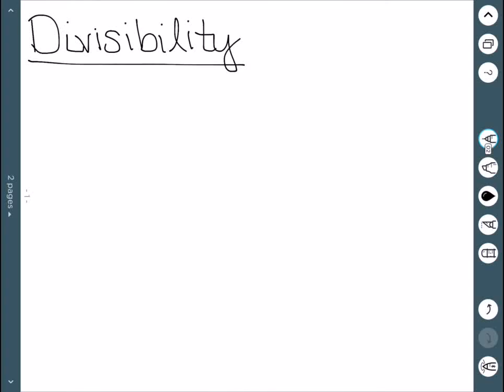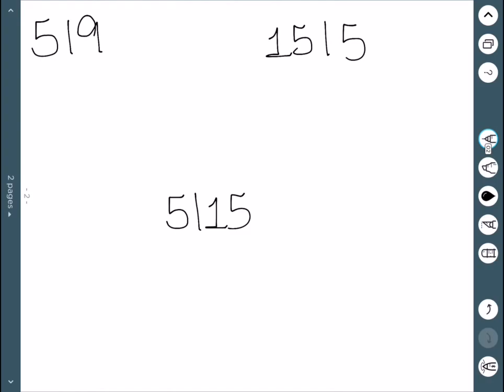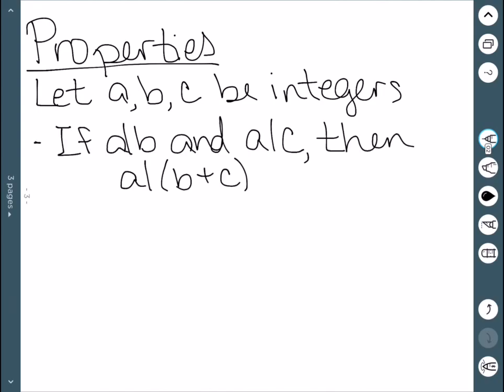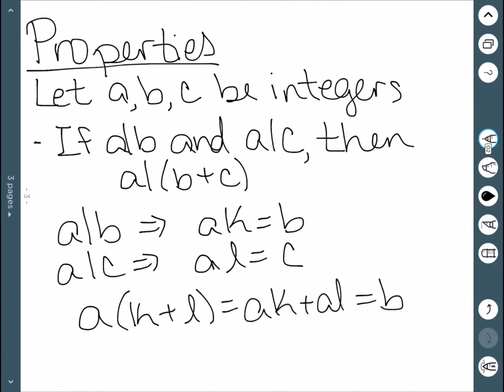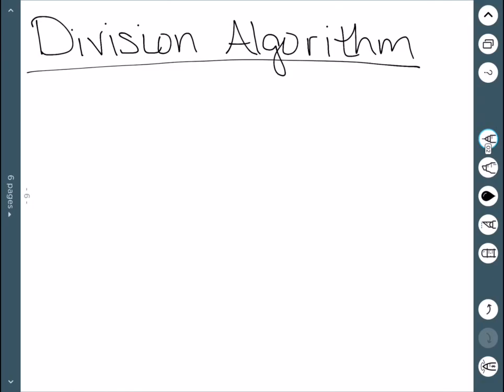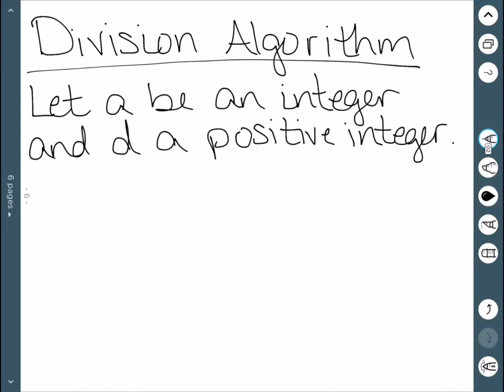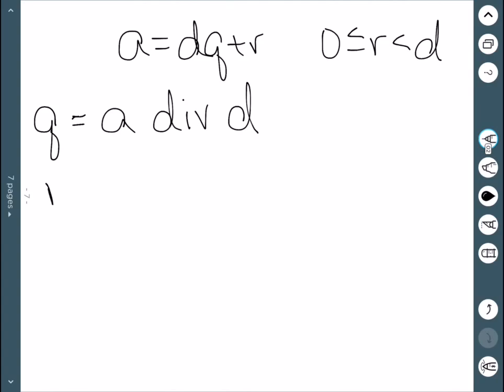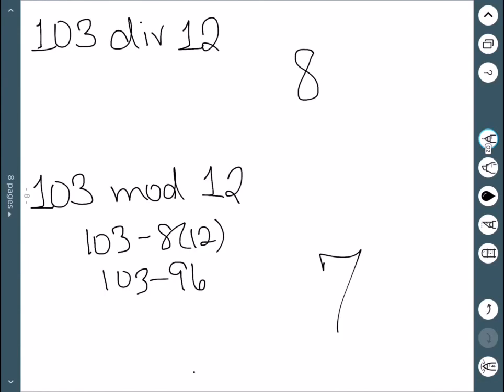Divisibility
We discuss what it means for one integer to divide another, and give examples. We then give properties of divisibility, and define the division algorithm. We discuss the notation div and mod, and do examples of how they are used.